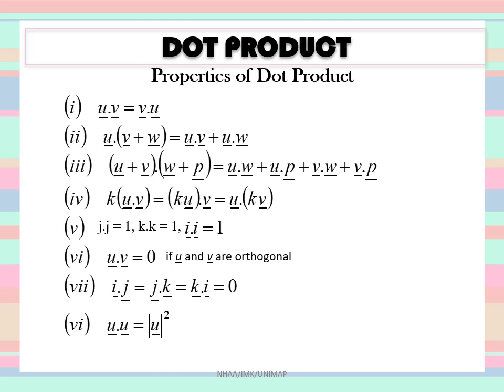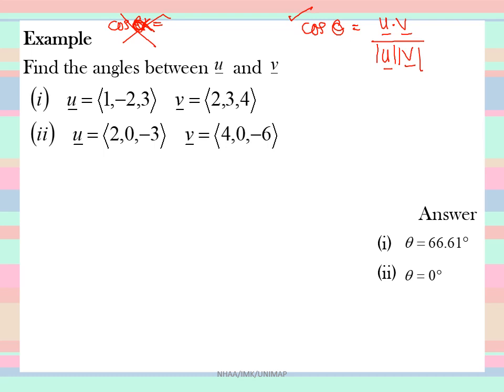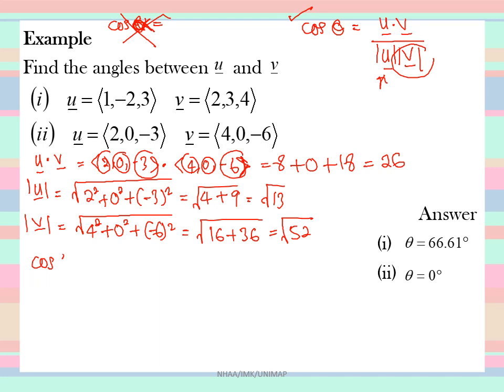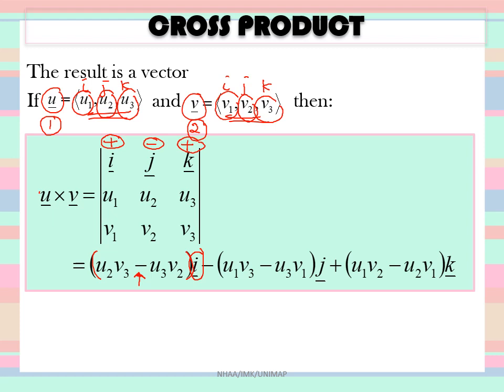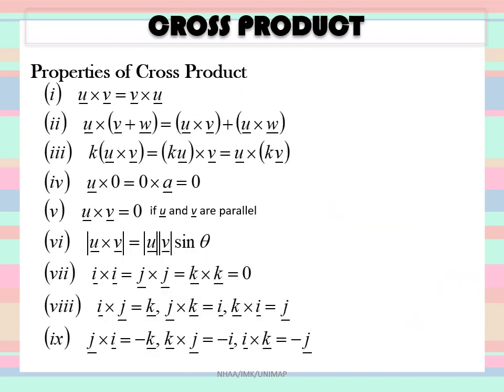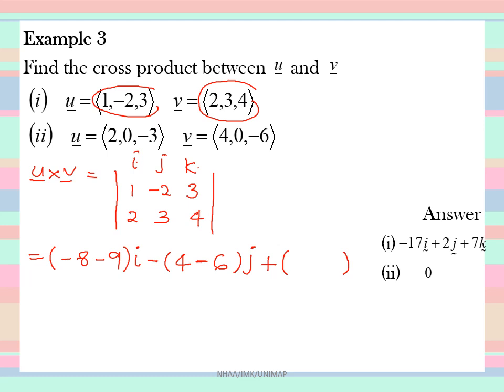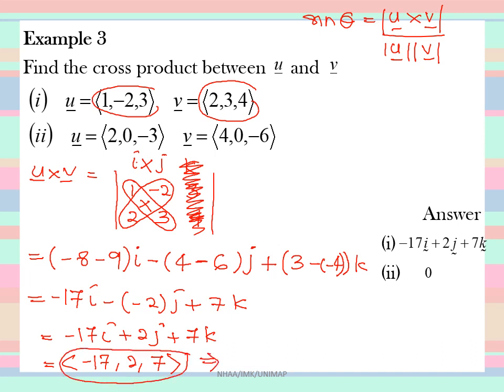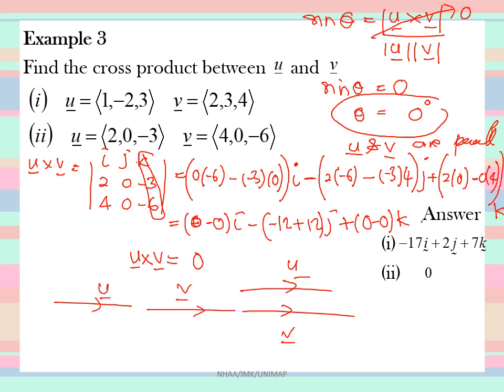VECTORS: Dot Product Properties (continue) and Cross Product and its properties.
This video is created as a teaching material for the course Engineering Math 1. In this video, I continued explaining about the Dot Product properties and how to perform Cross product. There is more explanation of the topic in the subsequent video: VECTORS: Application of vectors (The Equation of Plane)